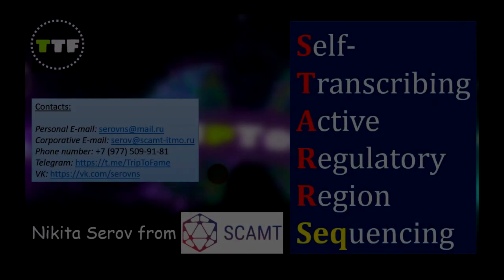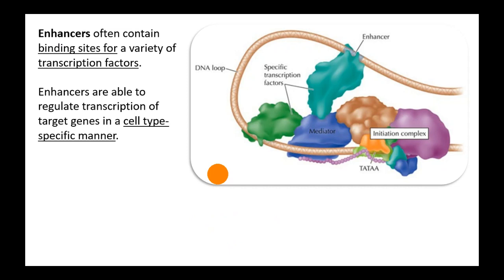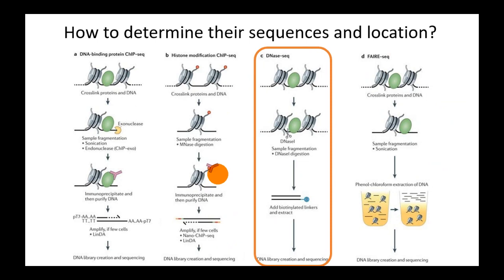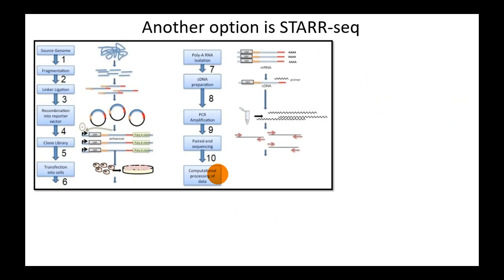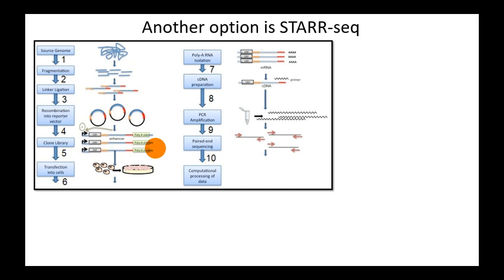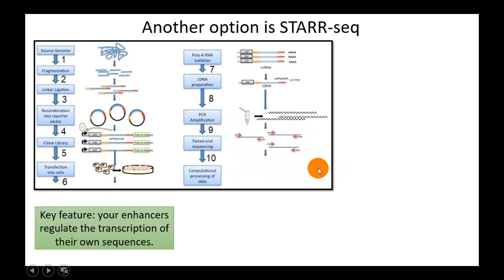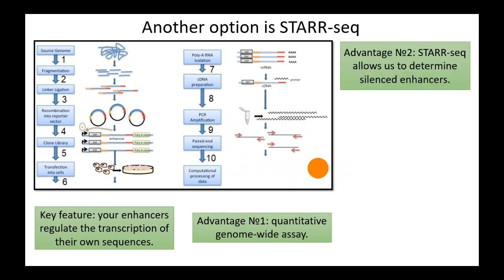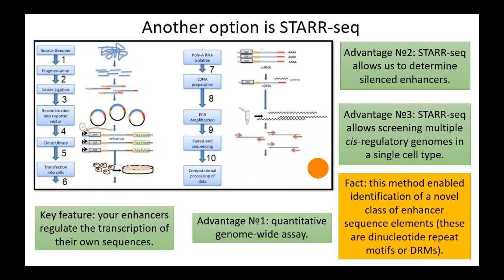STARR-seq For Determining Enhancer Sequences In The Whole Genome